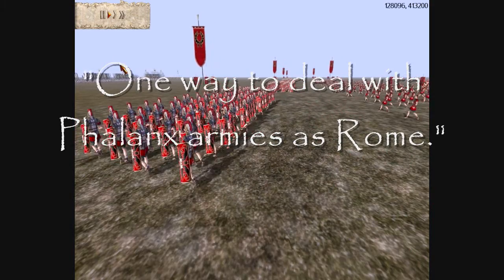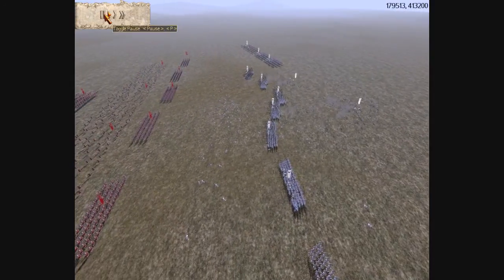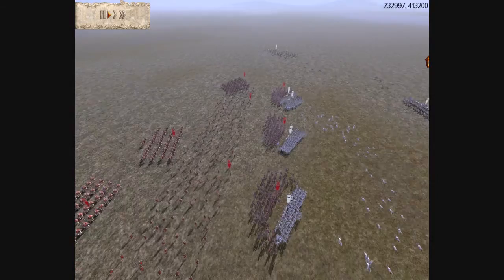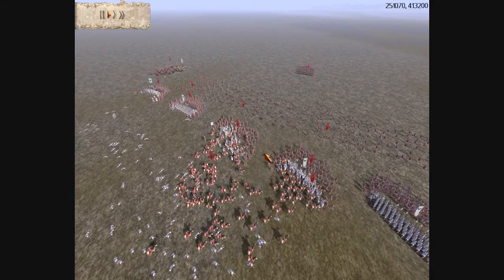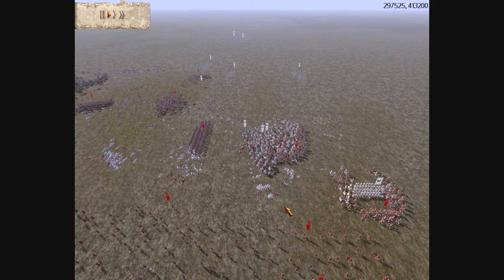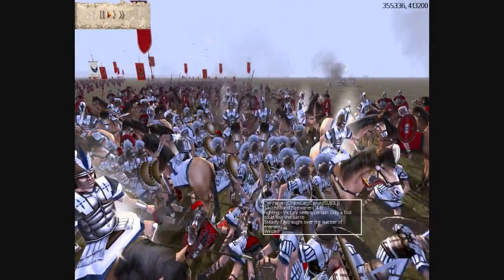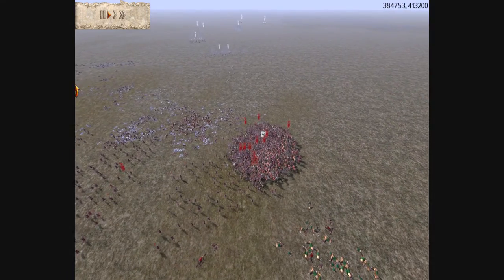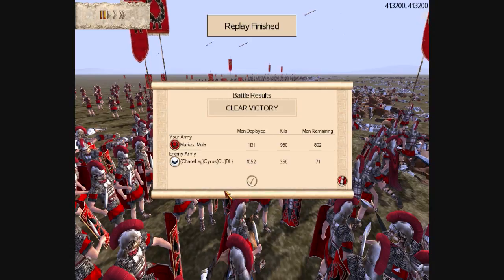Rome Total War HD Online Commentary Battle #38 Dealing with phalanx armies without urbans.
I will show you a little tactic here I use to take down phalanx factions as Rome without using and abusing Urban Cohorts and Praetorian cavalry. So enjoy.